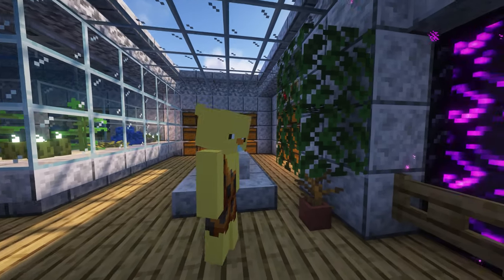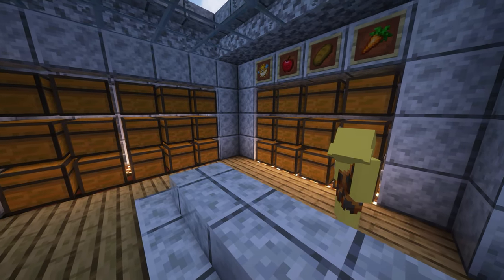Velvet and Friends Minecraft Cribs f33dback's gamer pad.